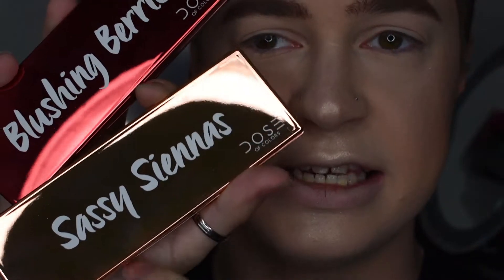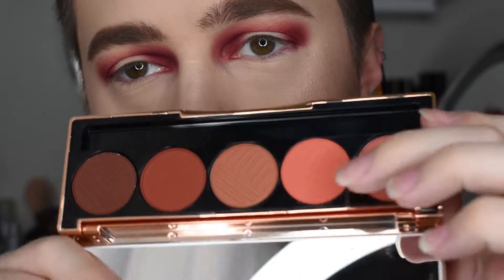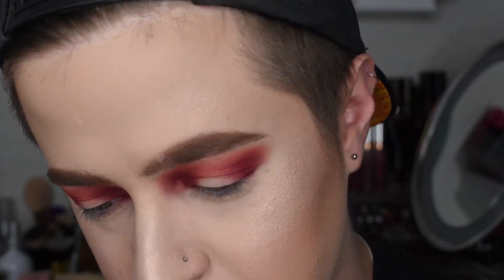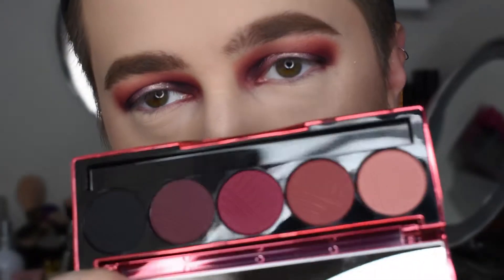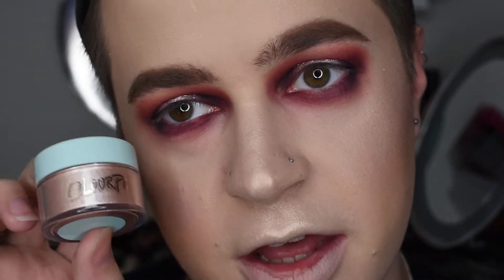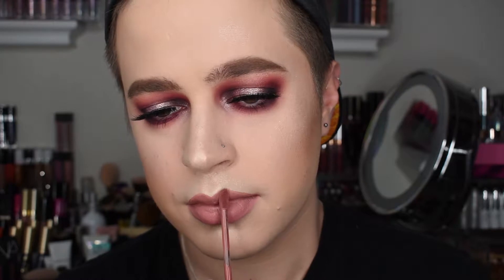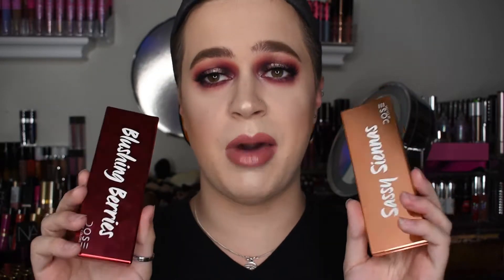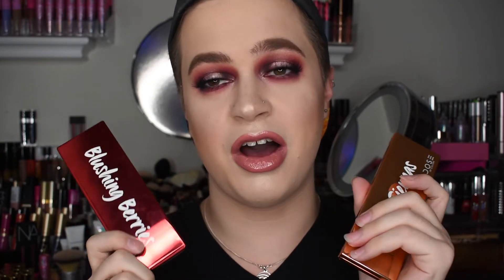GET READY WITH ME! | First Impressions (Dose of Colors, Colourpop, & More)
I AM DOING A GET READY WITH ME, AND A LITTLE FIRST IMPRESSIONS ON SOME NEW GOODIES AND SOME OLD MUST HAVES!

AND I HOPE YOU GUYS LIKE THE VIDEOS NOW THAT I HAVE A RINGLIGHT! I HOPE YOU GUYS ENJOY IT :)

lots of love to you all xoxo